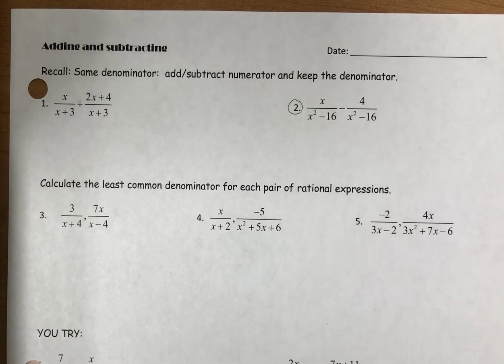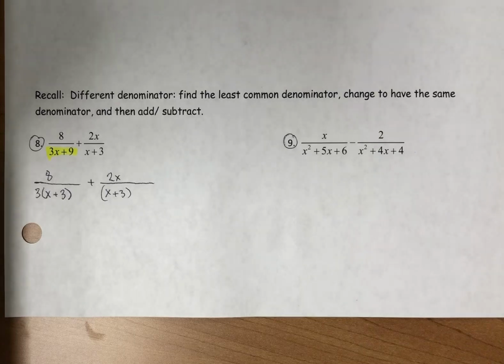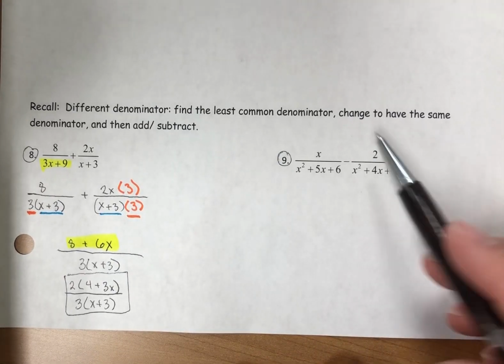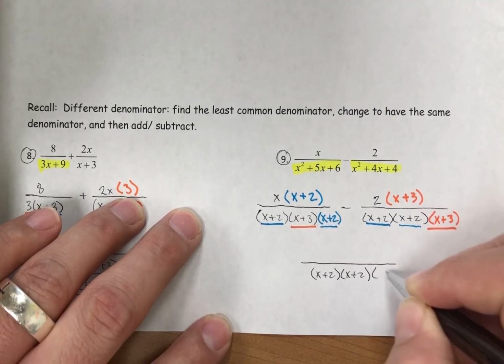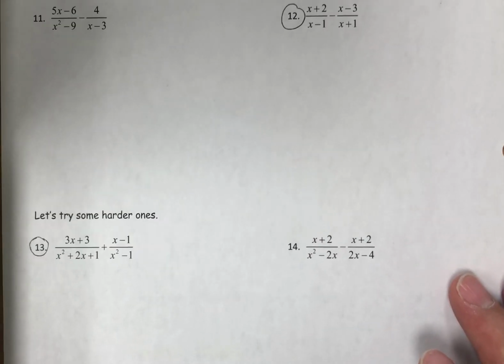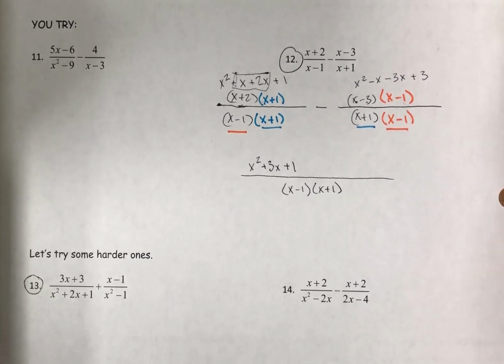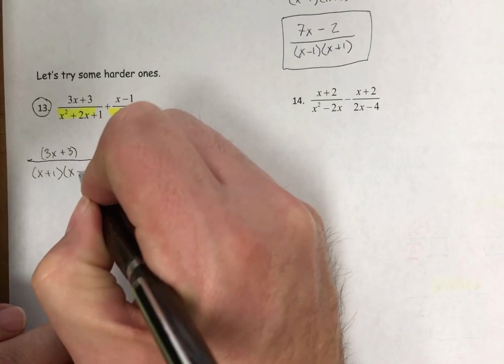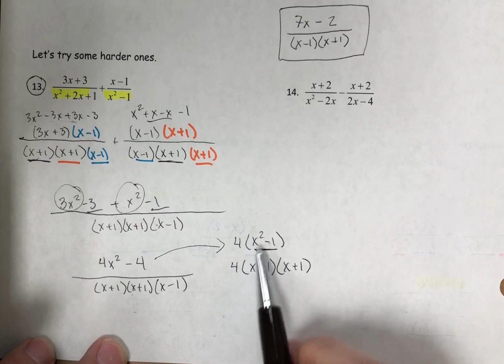6.2 Adding and Subtracting Rationals